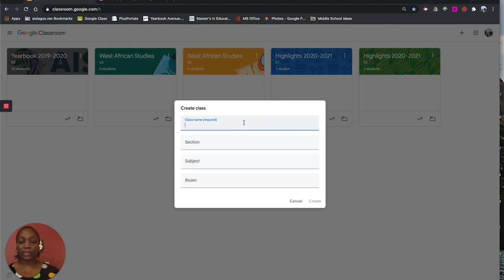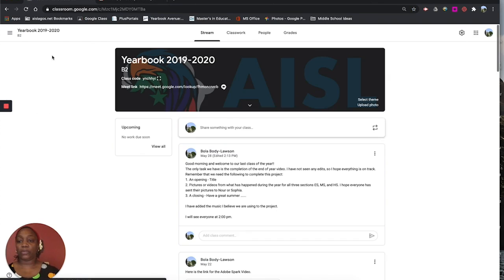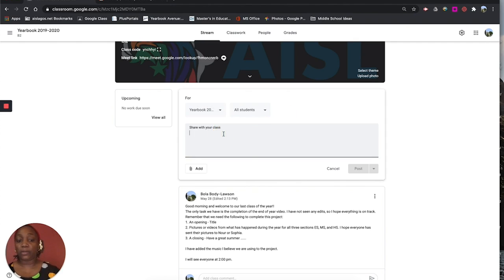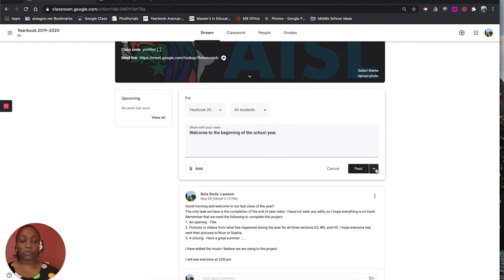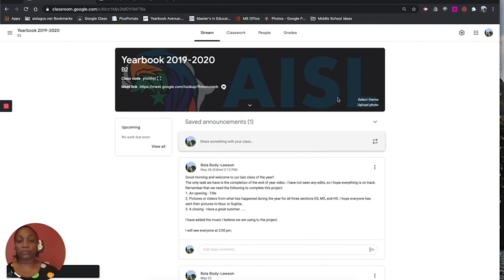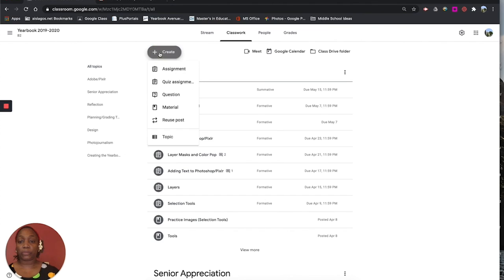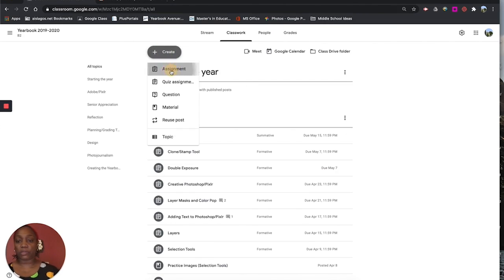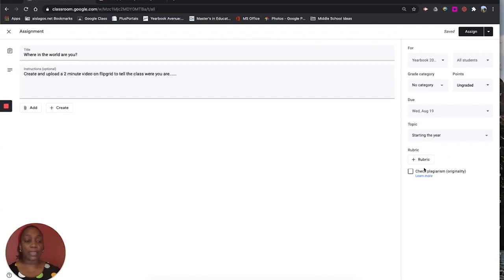Google Classroom Teachers